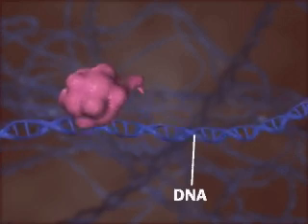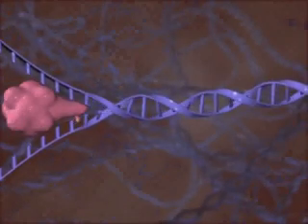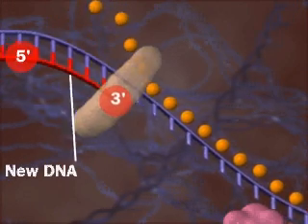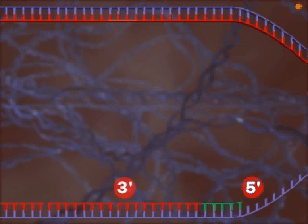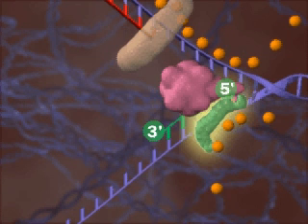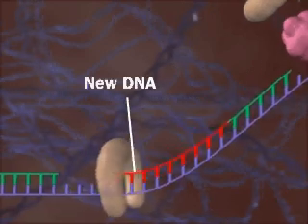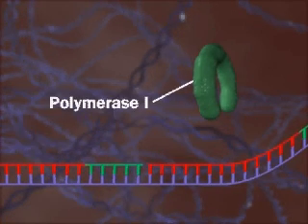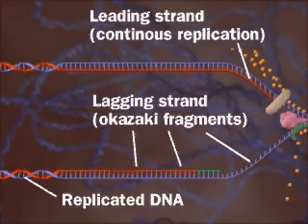Replication // Replicacion del ADN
Replication.